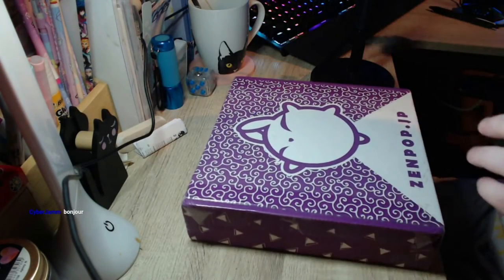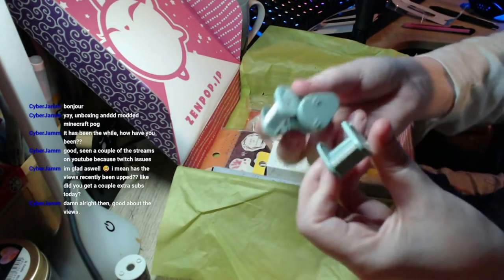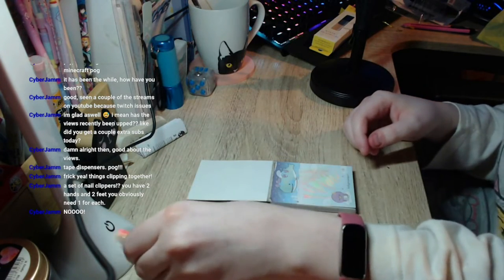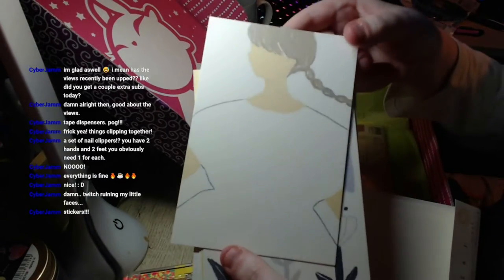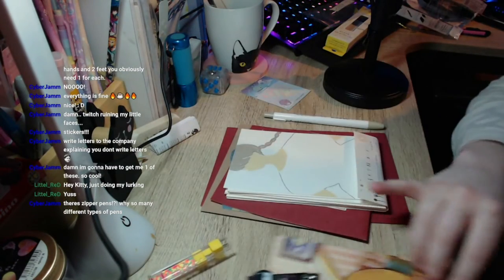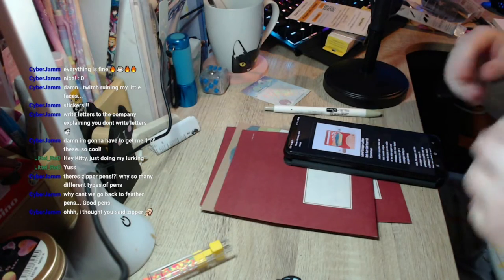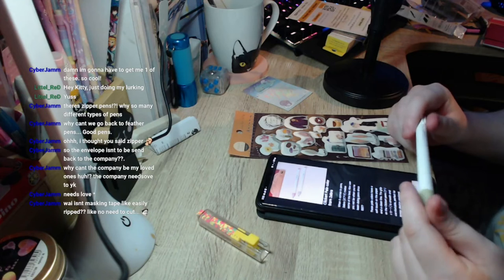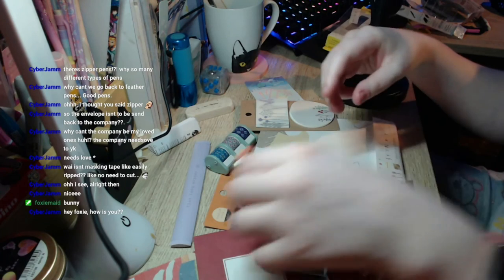Unboxing the November 2022 Zenpop Stationery Box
I've recently changed my subscription box to the Zenpop Stationery Box and I hope you guys also enjoy the change.

Look after yourselves, you're important.